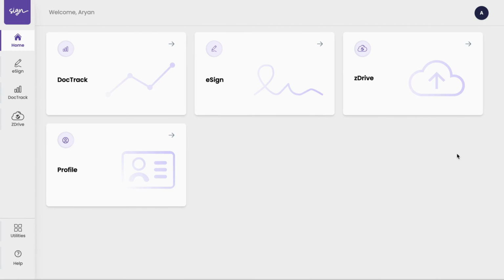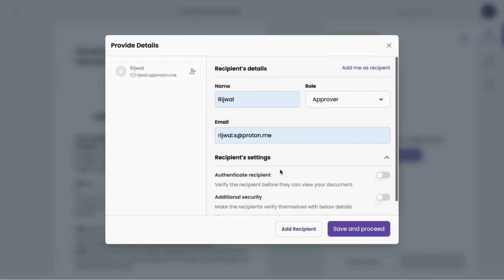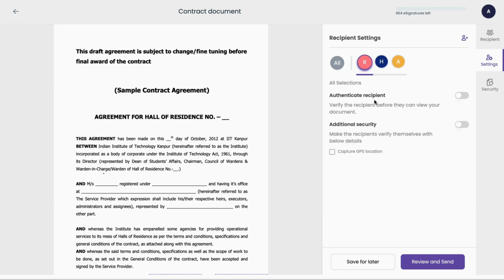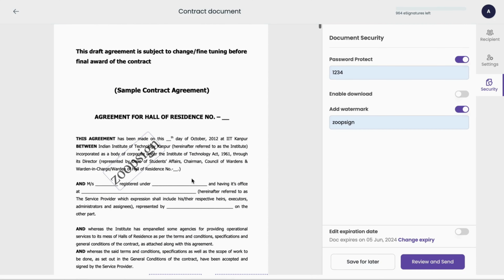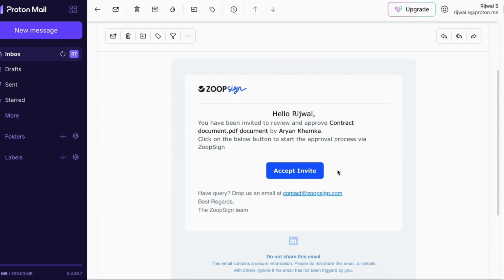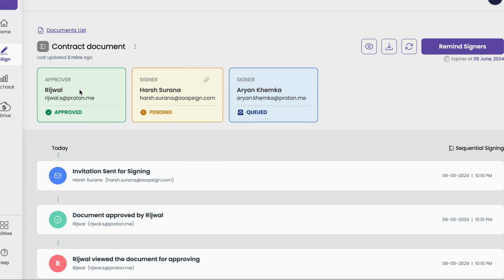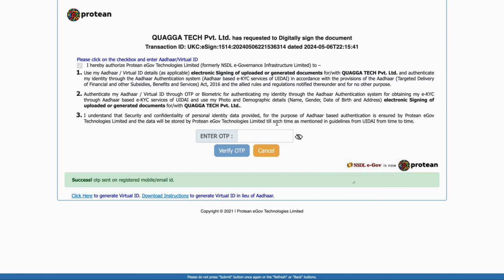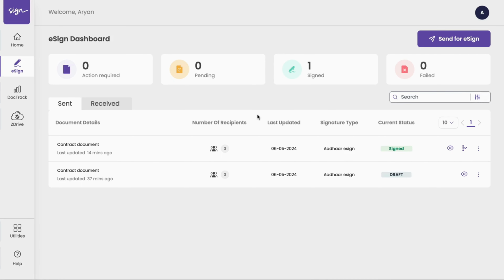Aadhaar eSignature Demo | ZoopSign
Experience the new eSign flow on ZoopSign! Try it out for free on zoopsign.com now